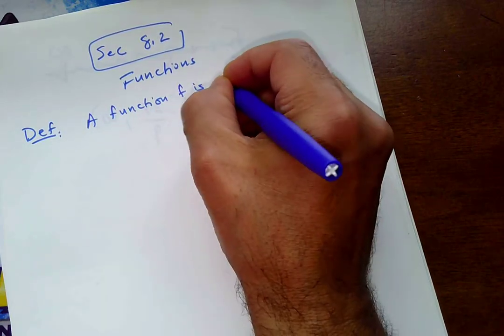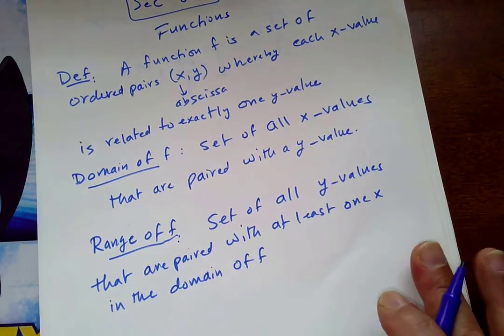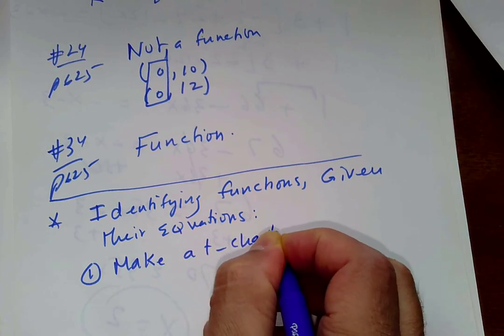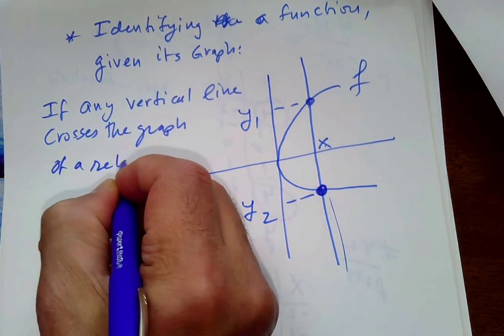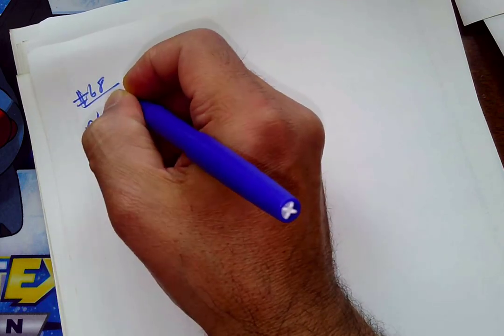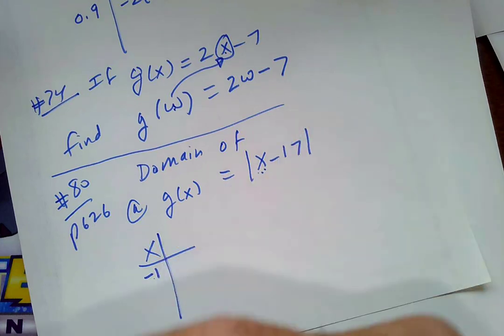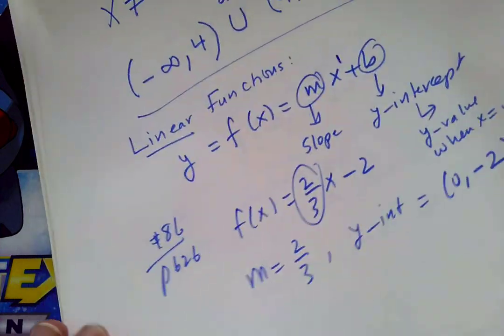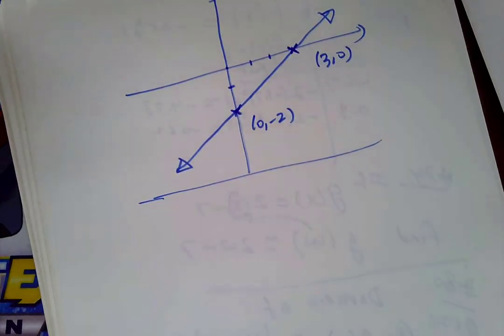M1150 Sec. 8.2 (Linear Functions)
This video goes over a review of Linear Functions